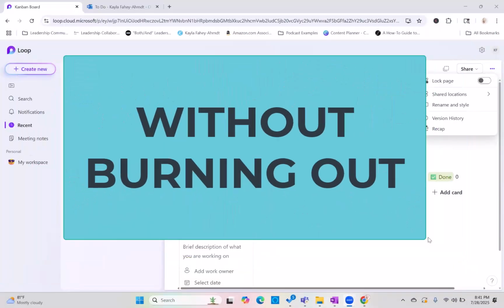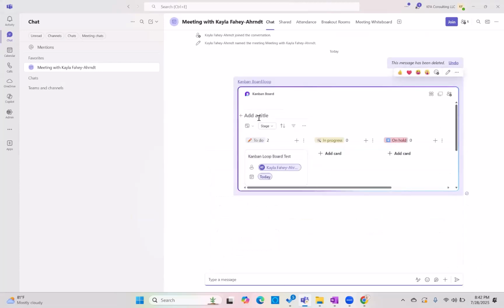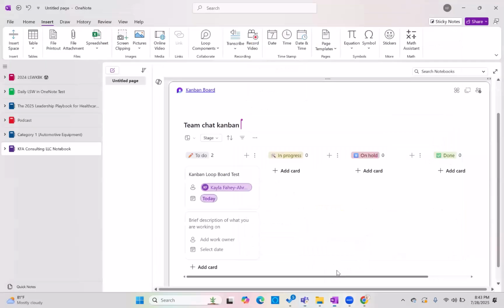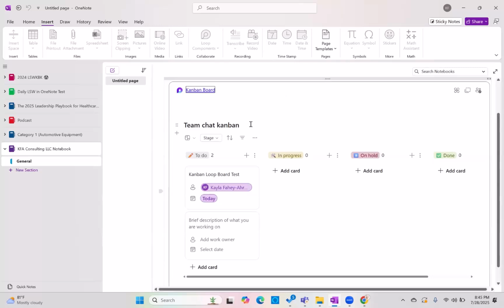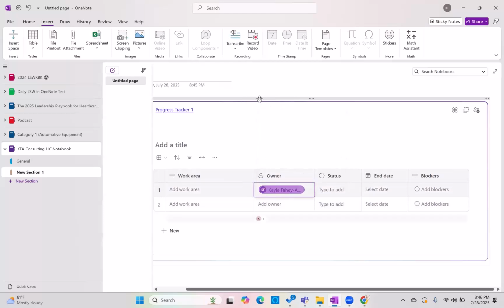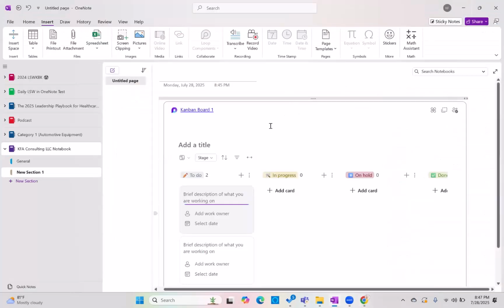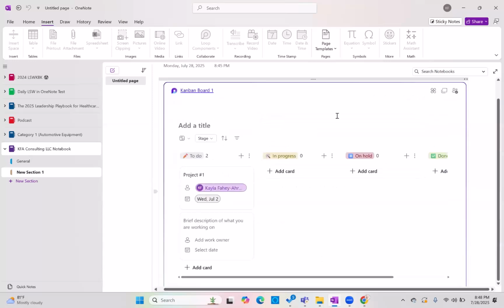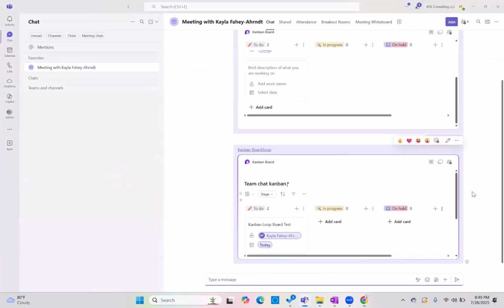Microsoft Loop Training: How It Works & Why It's Better for Team Collaboration Than OneNote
In this tutorial, I’ll walk you through how to use Microsoft Loop, what makes it unique, and how it compares to OneNote for organizing work and collaborating with your team.

Whether you're a project manager, team lead, or just trying to streamline your work systems, Microsoft Loop could help move your work forward more efficiently. Unlike OneNote, Loop is built for real-time collaboration, flexible content sharing, and cross-platform teamwork—perfect for hybrid and remote teams who like using chat or Teams.

00:00 Introduction
00:42 Loop App Components - What is Loop?
01:14 How to Use Loop in Microsoft Teams Chat
01:55 Example of Using Loop for Real Time Daily Updates for Team Members
02:32 How to Use Loop in Microsoft OneNote & How Loop is Different than OneNote
04:10 How to Add a Loop Component in OneNote and Examples of Loop Templates
04:50 How to Make a Kanban Board in Microsoft Loop
05:05 Con of Loop - Loop Components Do Not Sync with Microsoft To Do or Microsoft Planner
05:57 Creating Projects and Tasks in Microsoft Loop Kanban Board, Loop Projects Look Like Notion Projects
07:07 Viewing Loop My Workspace
08:21 Sharing my playlist of other Microsoft App Trainings and my Microsoft Planner Tutorial Video

👉 Ready to keep the momentum going?

📲Join the Get Organized at Work Podcast Community App for tools, journal prompts, and accountability as you keep building habits that stick